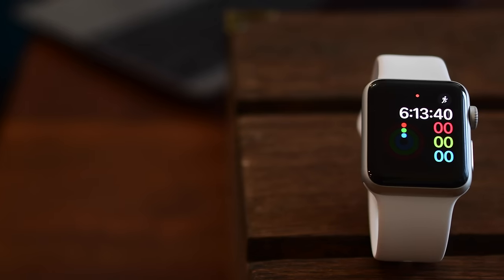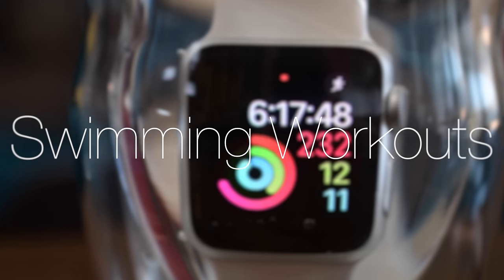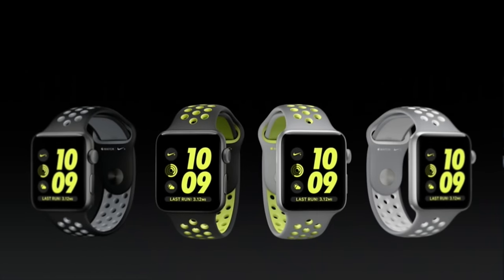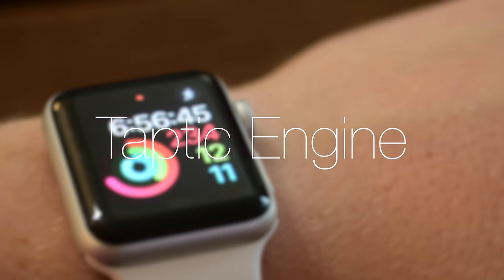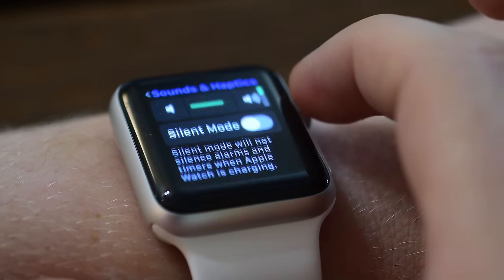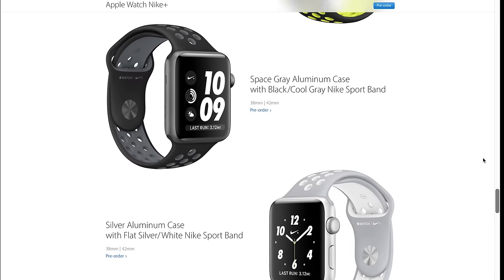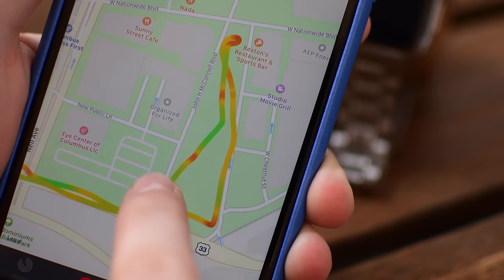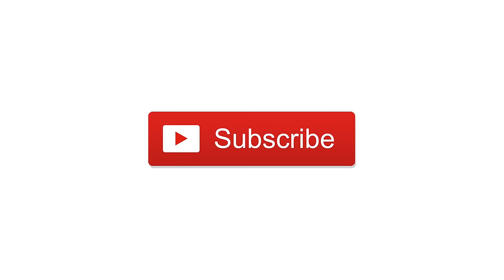Top 12 Features in Apple Watch Series 2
The top 12 features on Apple Watch Series 2 include:
Brighter Screen
Better Graphics Processor
Faster Processor (S2 or S1P)
Water resistance 50 meters
2 New Swimming workouts
Built In GPS
New Taptic Engine
Larger battery
Includes USB power adapter
Nike Sport band
Nike watch faces
Water ejecting speaker

About iDB